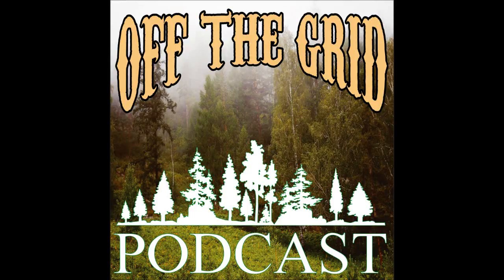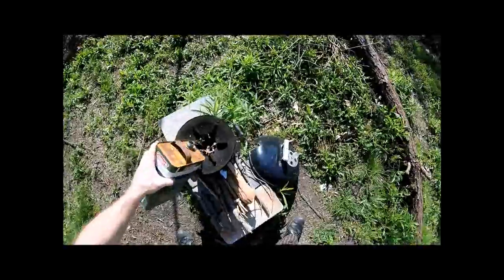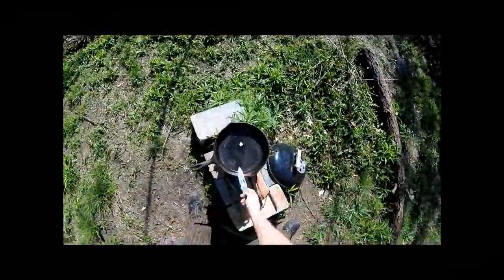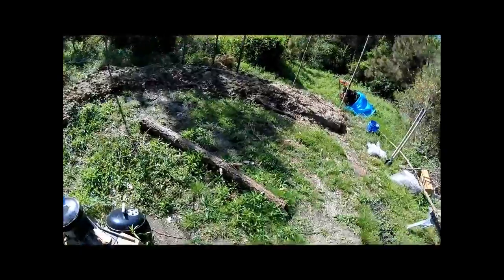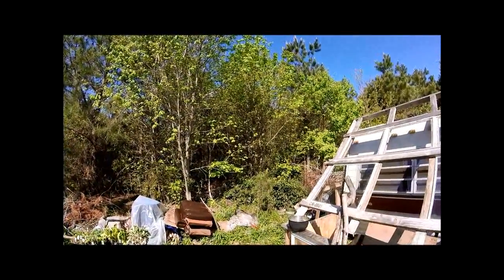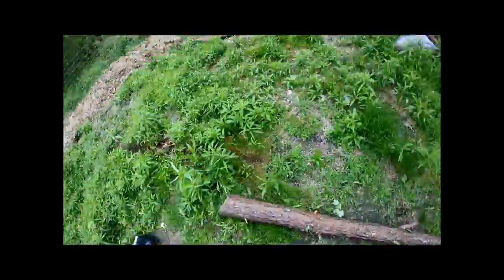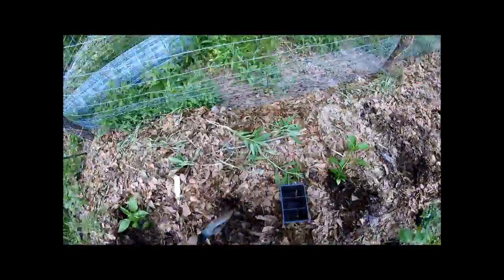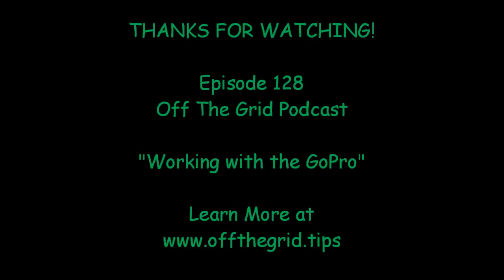Working With the NEW GoPro Off Grid Epi 128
Working with the GoPro while making breakfast on the rocket stove, out in the off grid garden, and around the camper. This is the video for episode 128 of the podcast. The GoPro was a gift sent in a couple of months ago from listeners of the Off The Grid Podcast. Thank you Brent & Sandy! :)